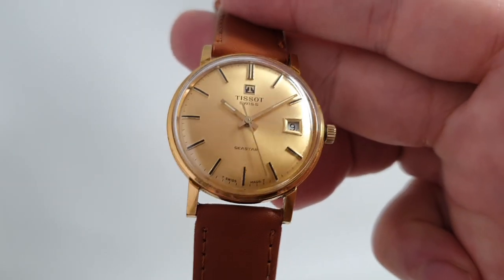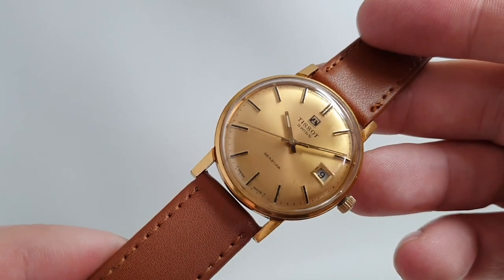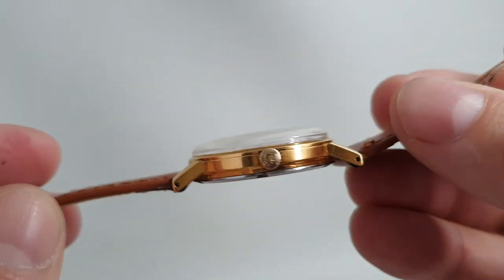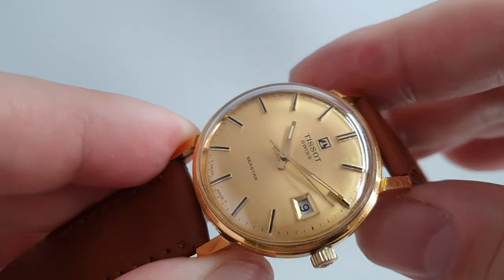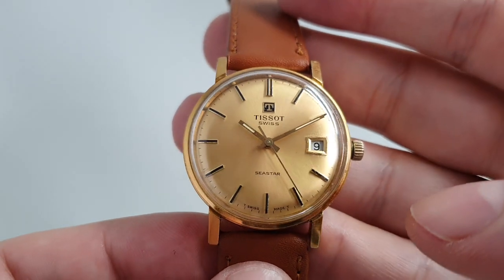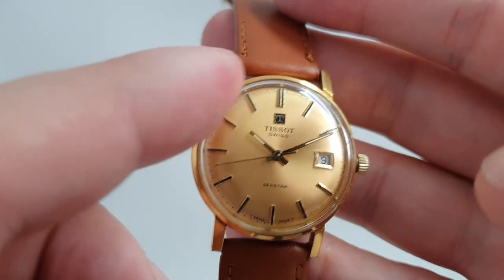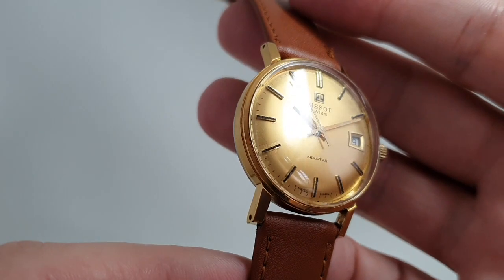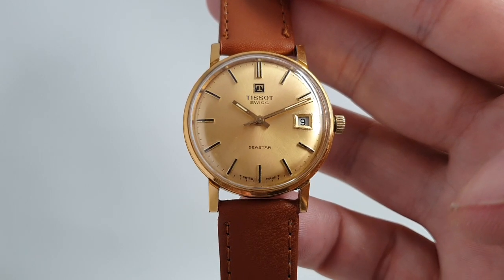1973 Tissot Seastar men's vintage watch with manual wind movement